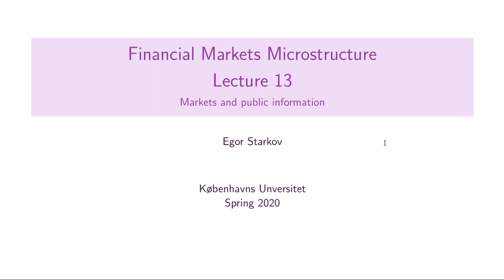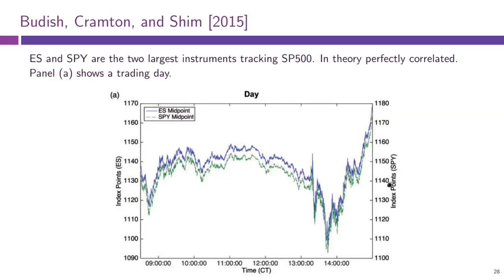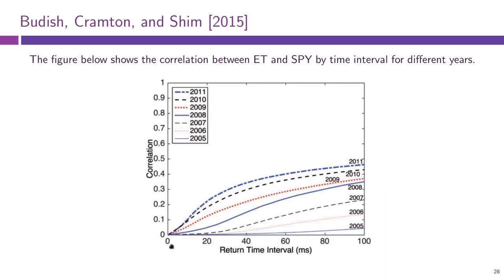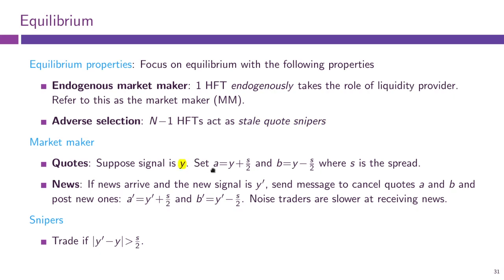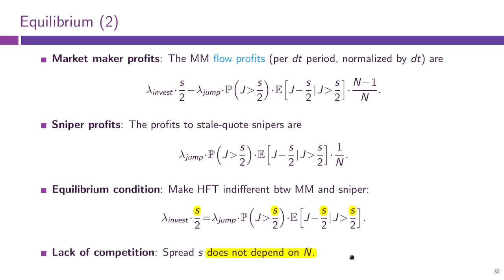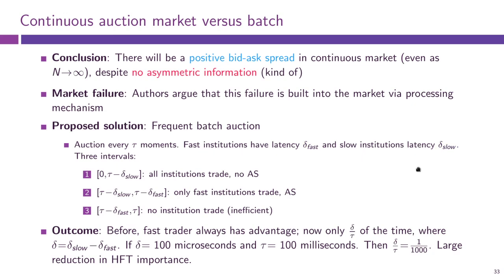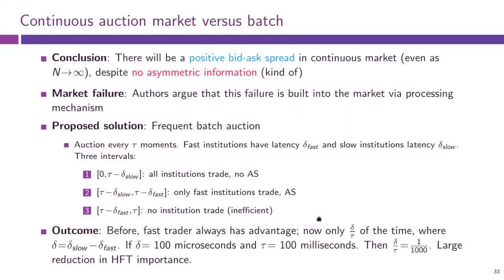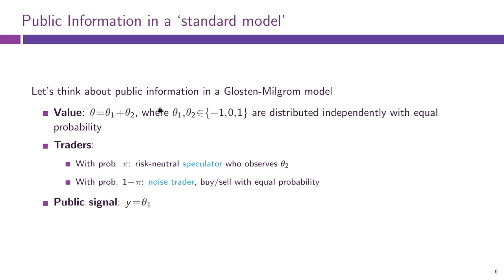Lecture 13, part 1: High-Frequency Trading; Public Information (Financial Markets Microstructure)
Lecture 13, part 1: High-Frequency Trading; Public Information